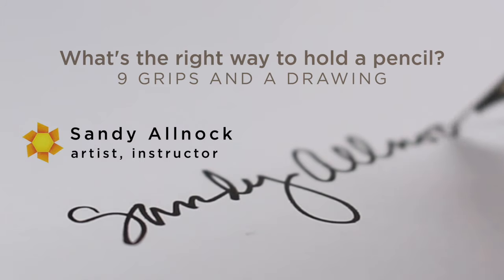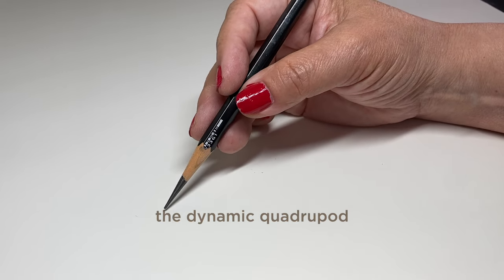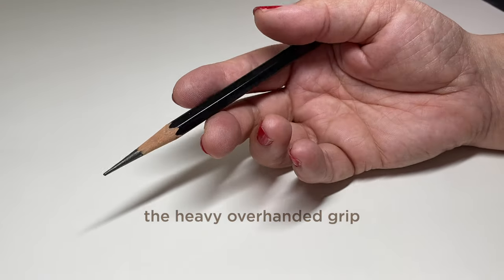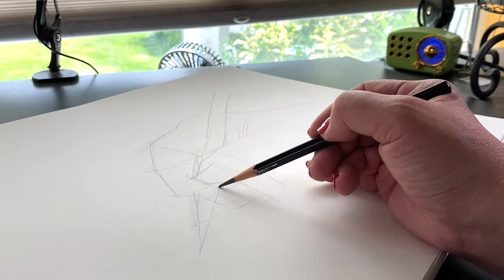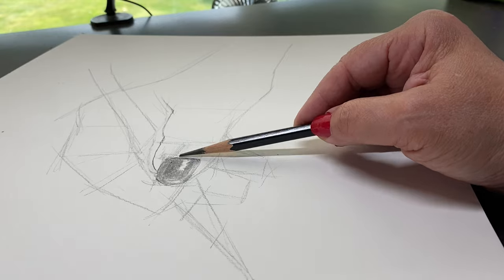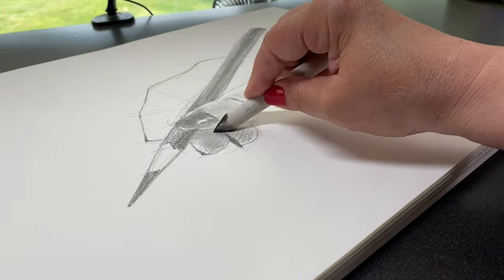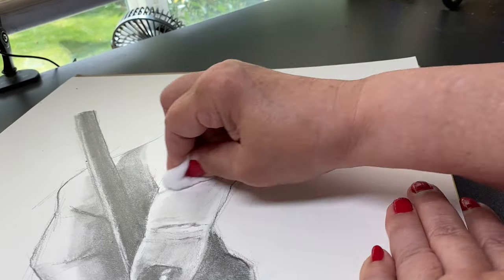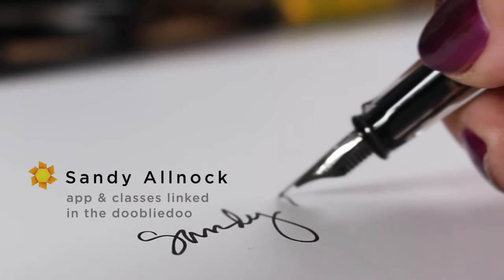What's the right way to hold a pencil?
Strathmore drawing pad
Afmat Long Point Pencil Sharpener